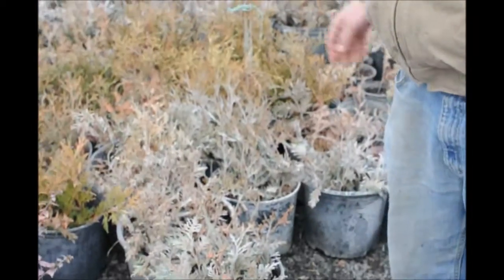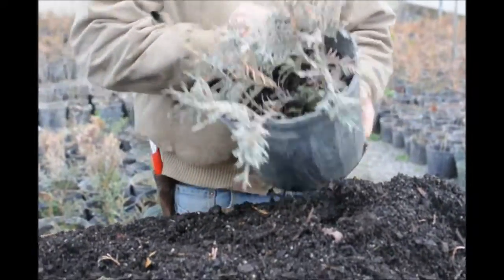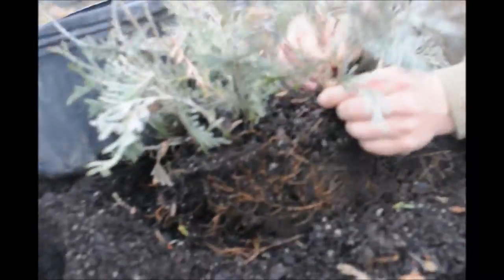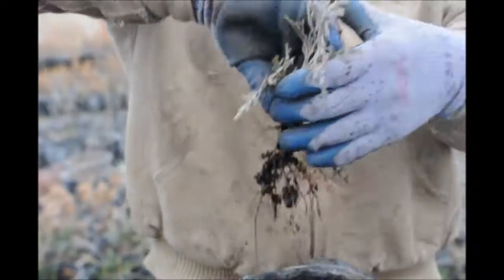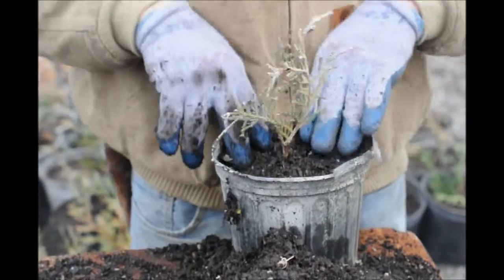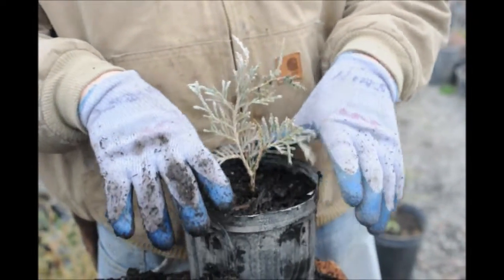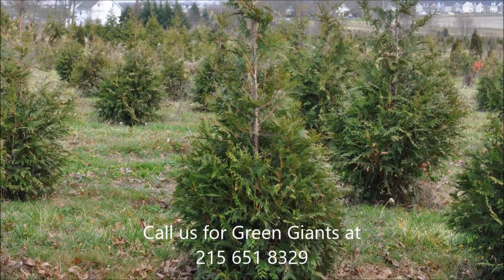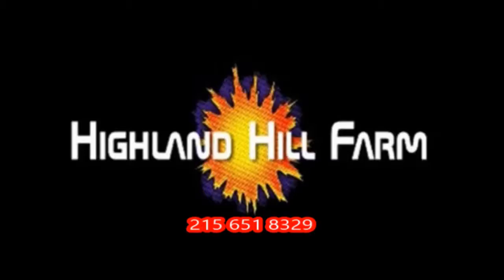Working on our Green Giant Rooted Cuttings